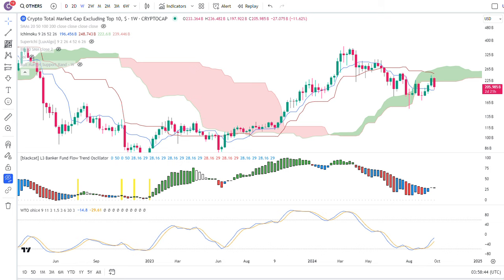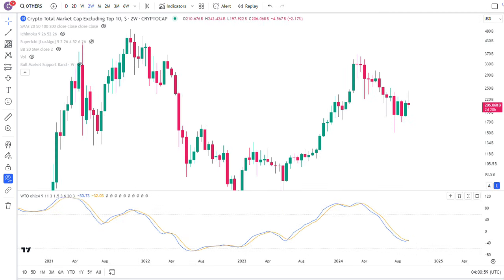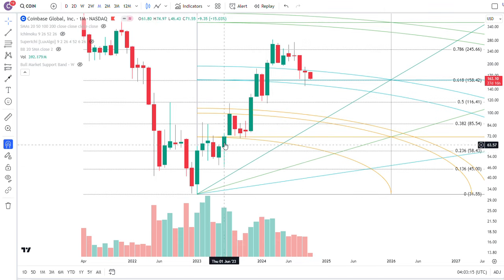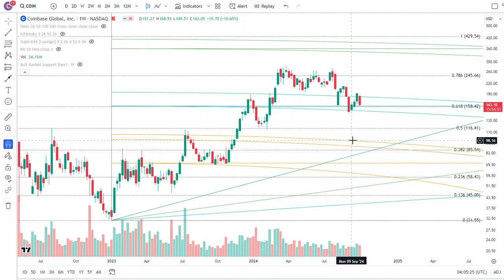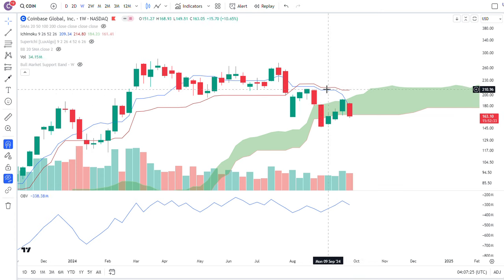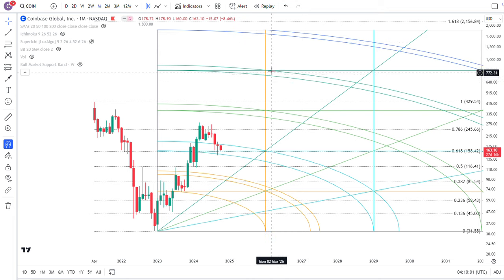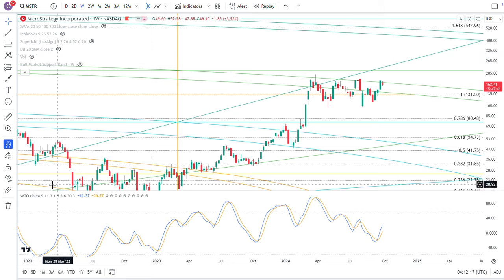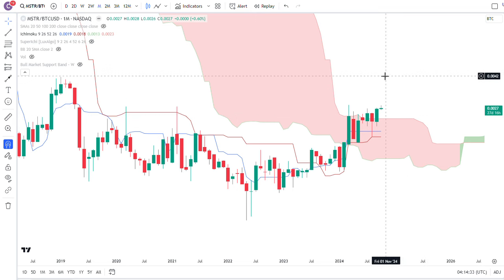$COIN Coinbase to bounce hard from support, and $MSTR could also break out soon!